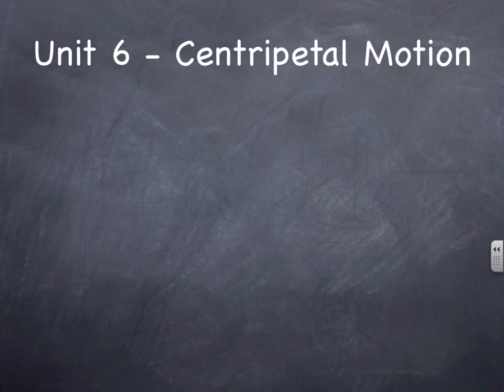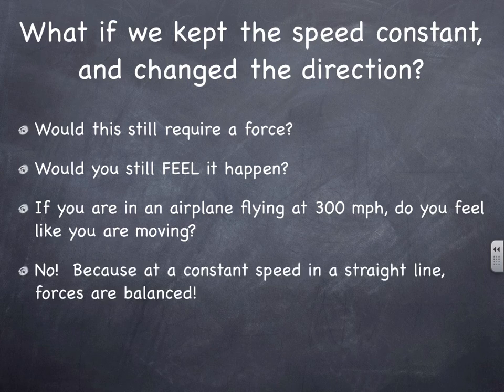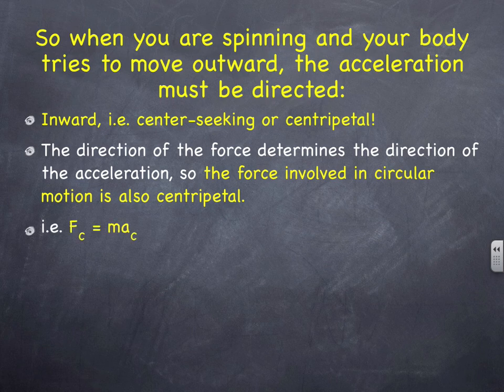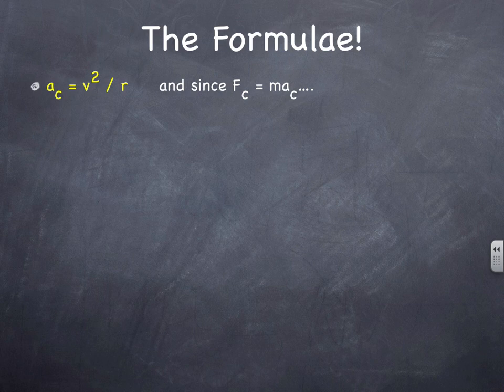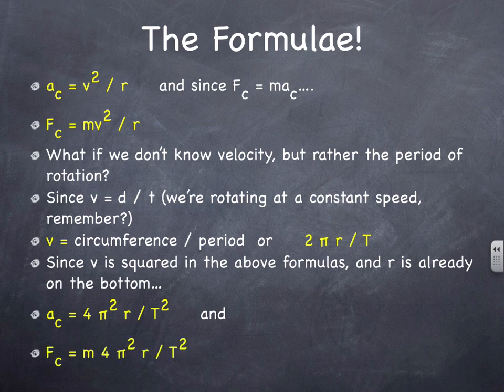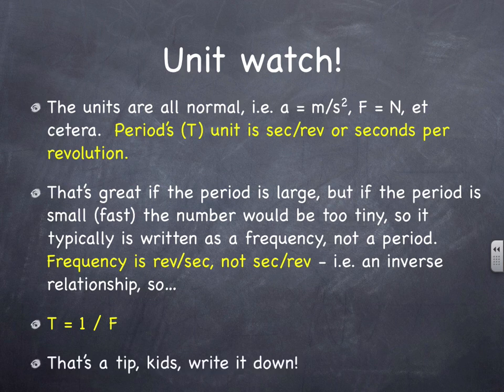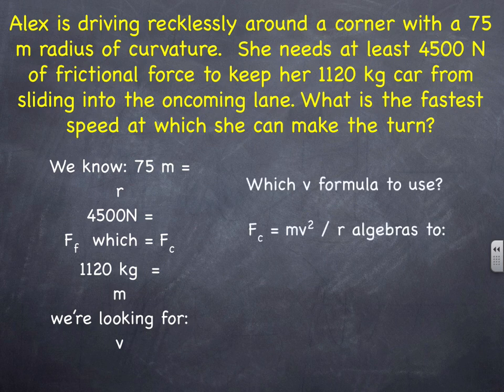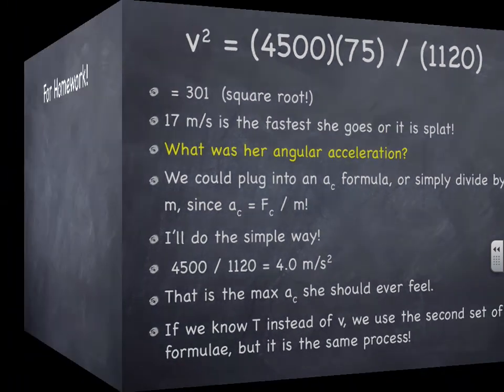centripetal motion basics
The basics of understanding centripetal motion and their formulas